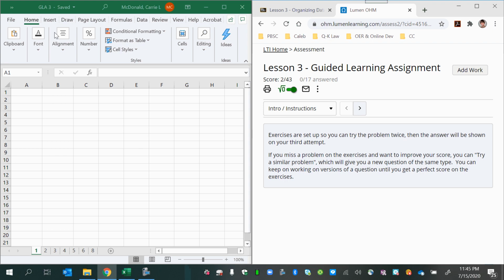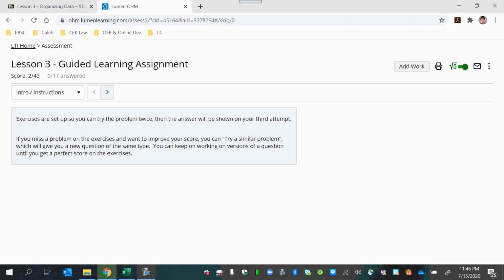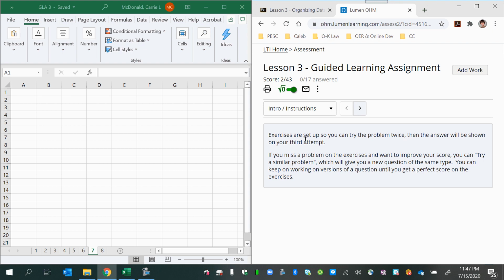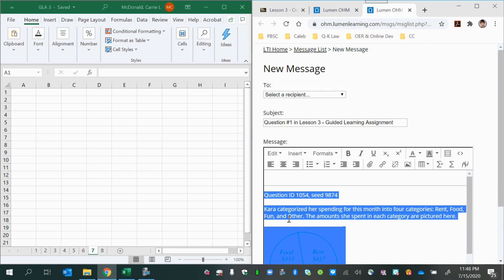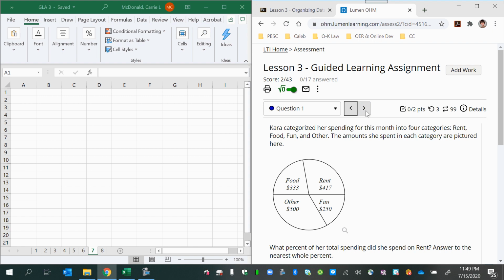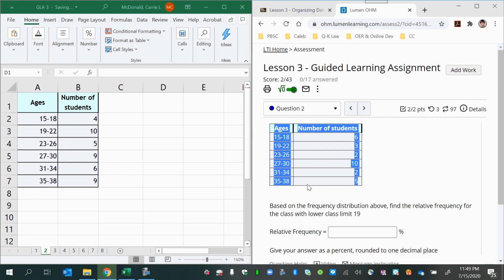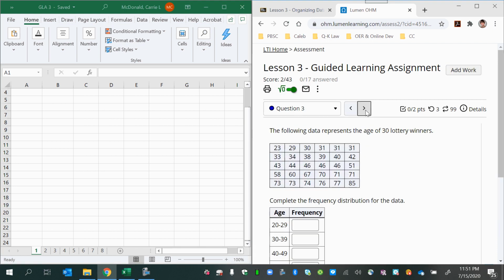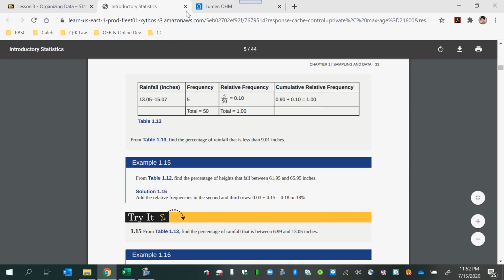Tips for Completing Assignments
Recommended strategies for getting the most out of your assignments and the best possible experience when seeking support.